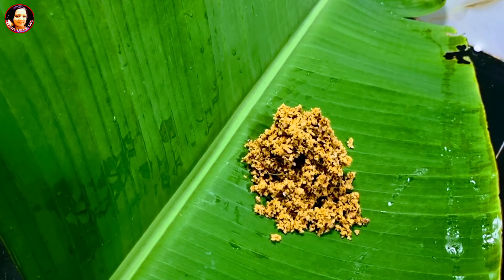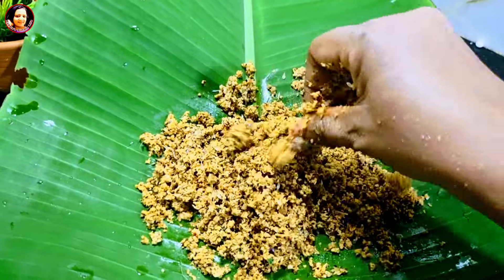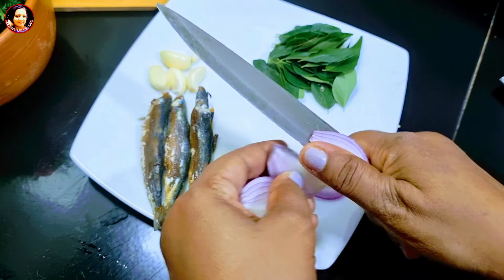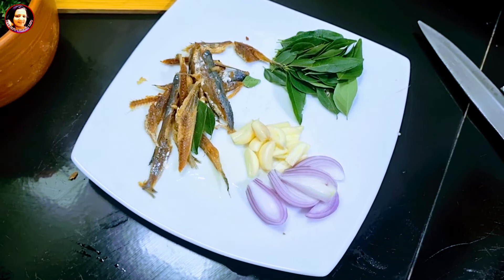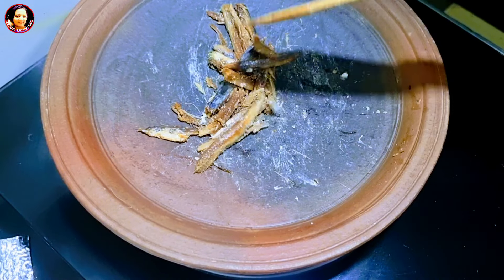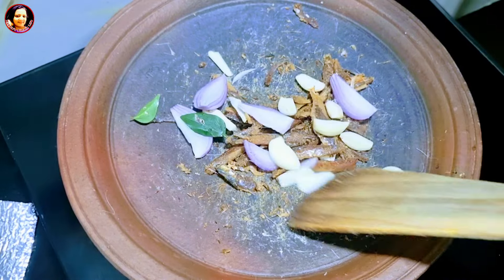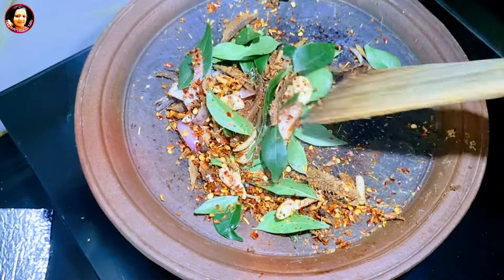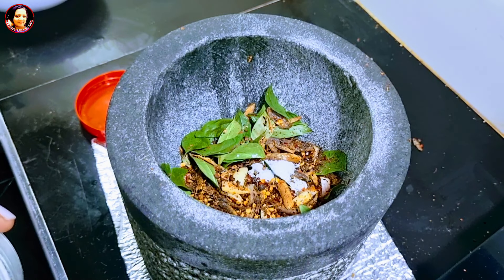මෙහෙම සම්බෝලය කාල බලන්න සීතල වෙලාවට උණුවෙන් බත් කන්න සුපිරි Coconut Sambol Kusala's Simple Life 😍